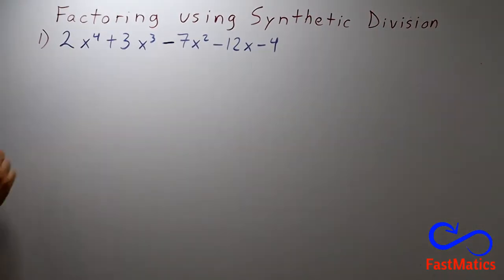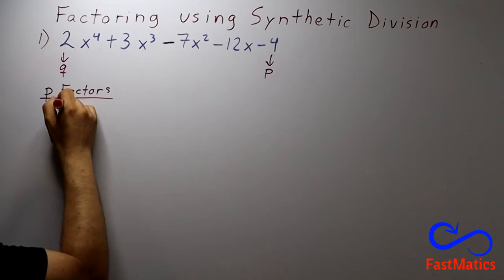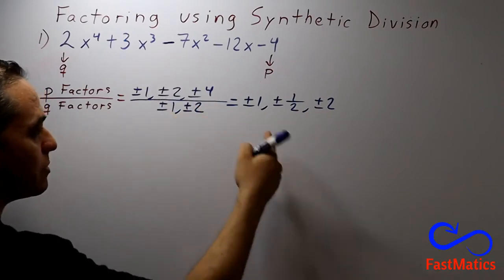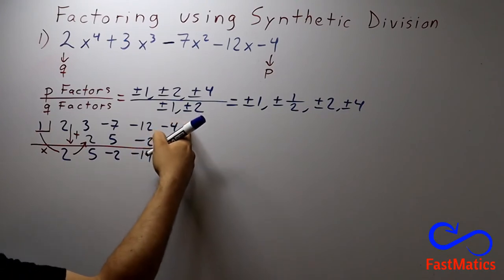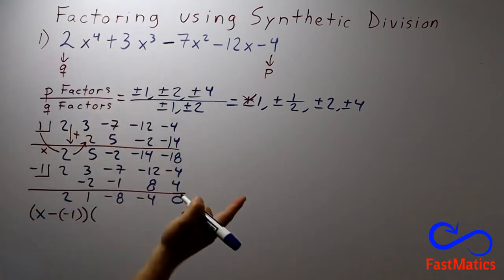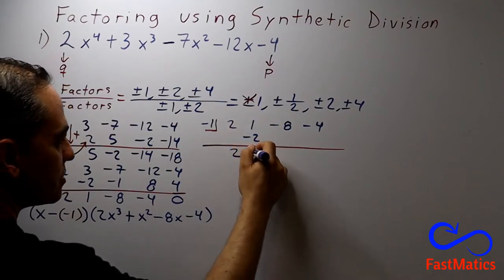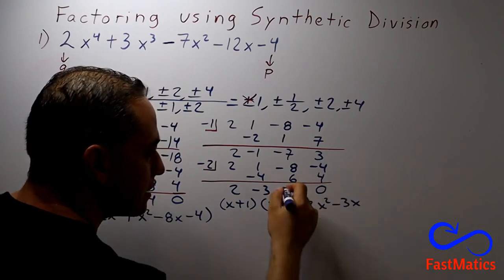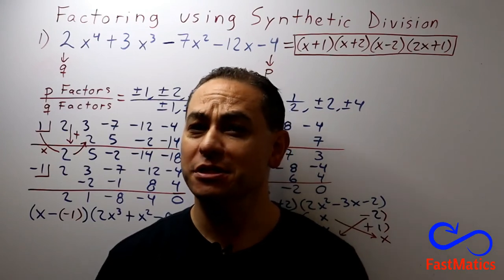151. ALGEBRA: Factoring synthetic division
Learn to factor using synthetic factorizations.